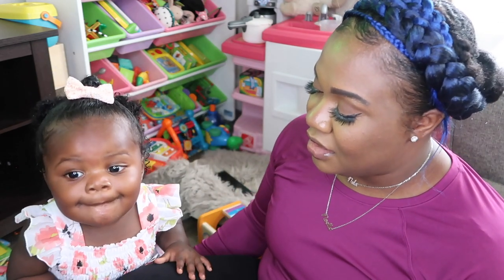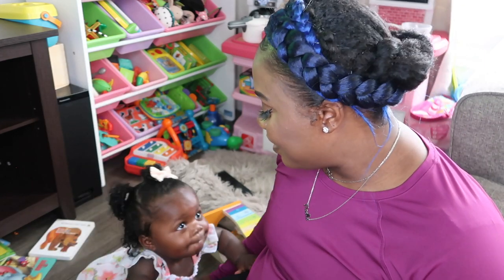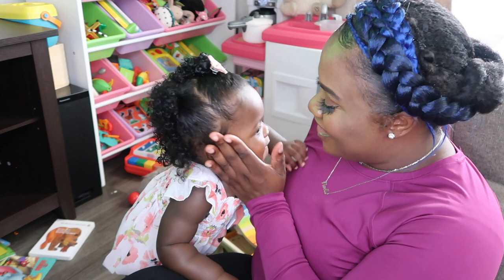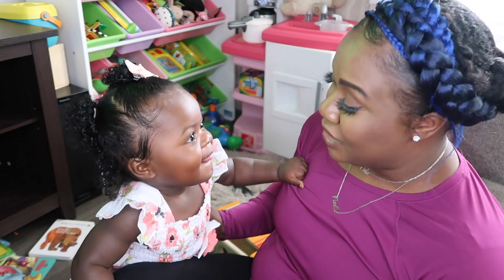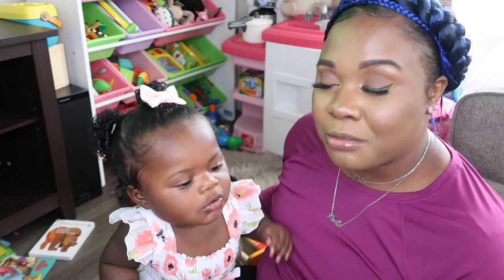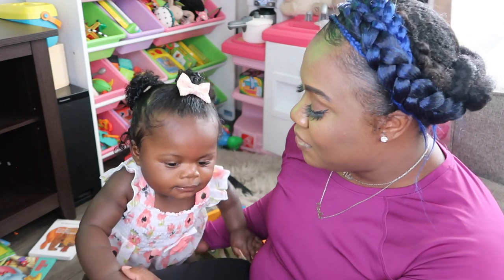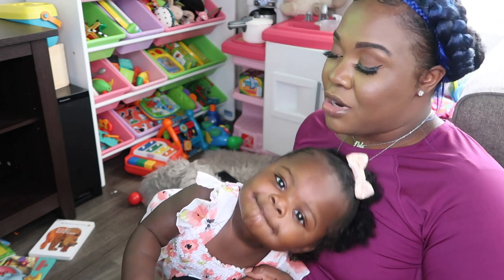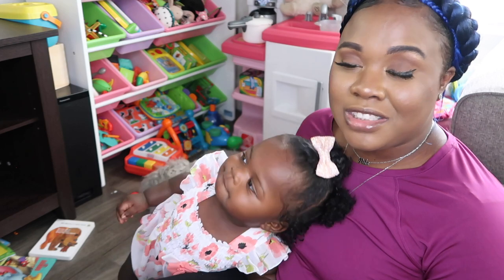Baby 10 Month Old Update!!!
Welcome Guys!!

Thank you guys for visiting the channel, In this video I will be going over Noelle developmental stages and baby girl update. she officially well into her 10 months of living so I wanted  to walked you through what was going on this past month.

CATCH UP ON MY JOURNEY!!

Vexento
"With You" Can be streamed on Spotify, Apple Music and more!